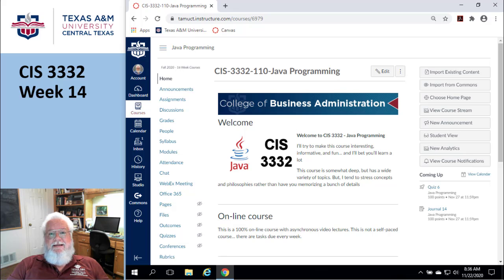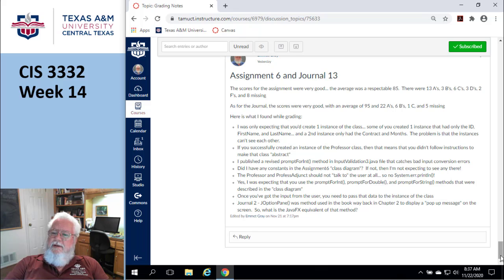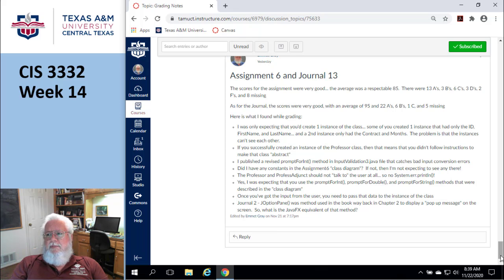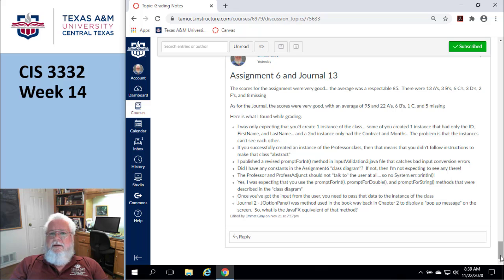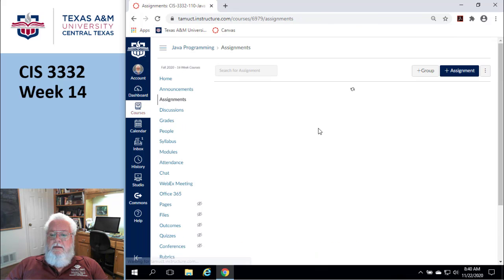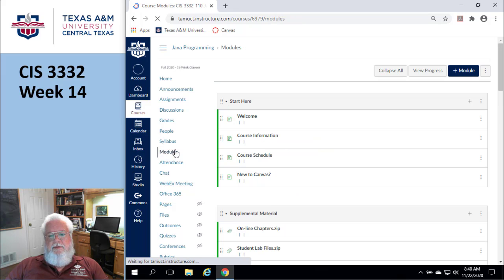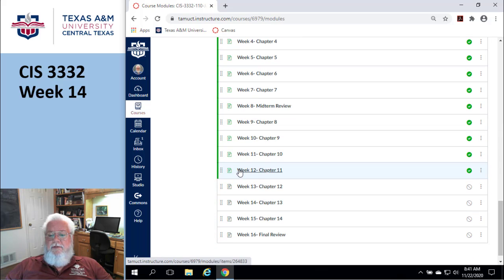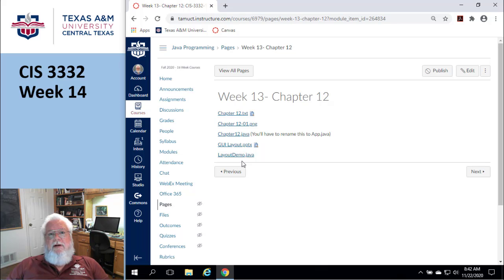CIS3332 Week14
CIS3332 - Java Programming
Week 14